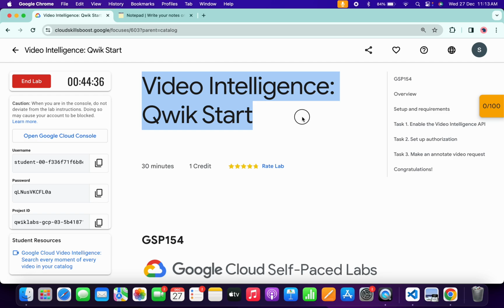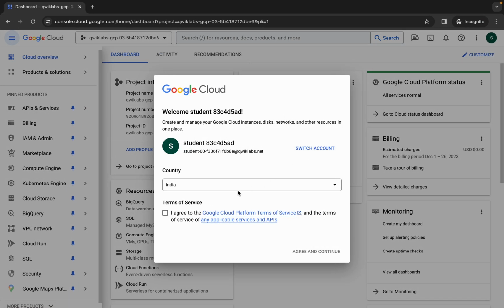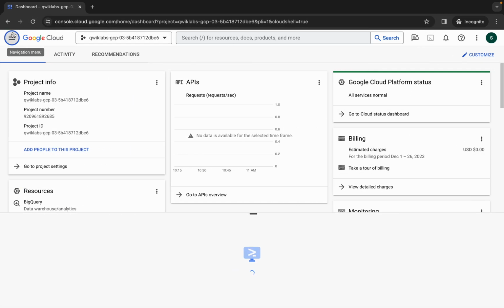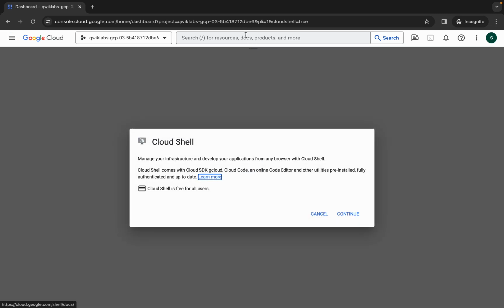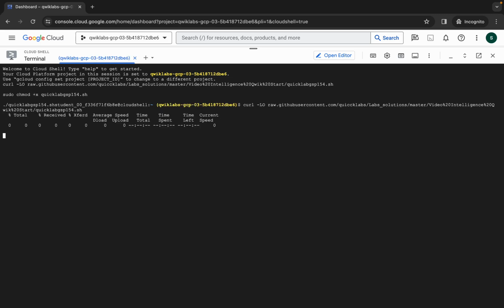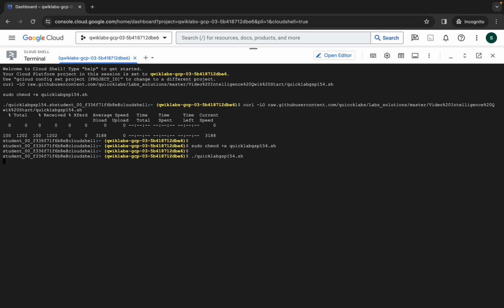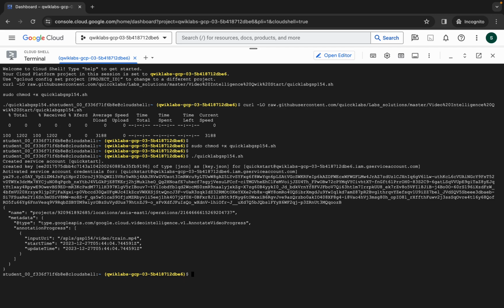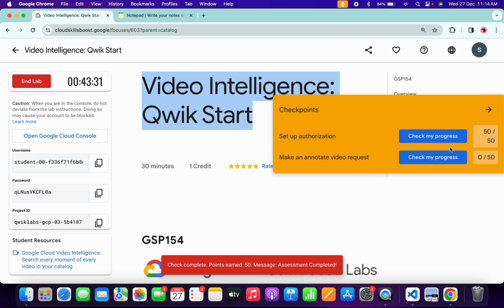[NEW] Video Intelligence: Qwik Start || qwiklabs || GSP154 || [With Explanation🗣️]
./quicklabgsp154.sh